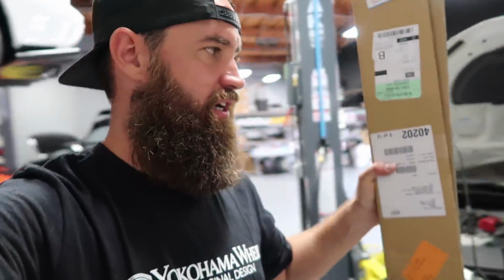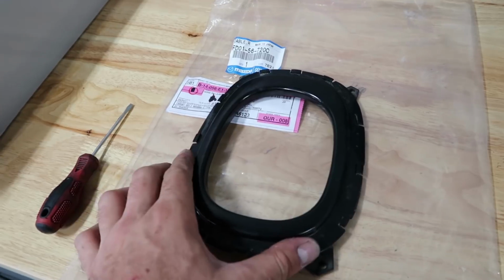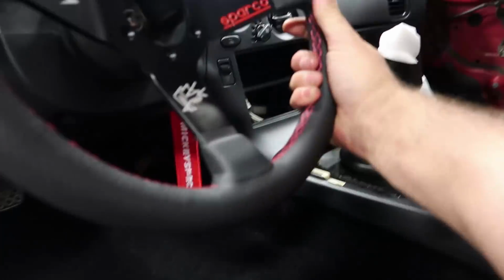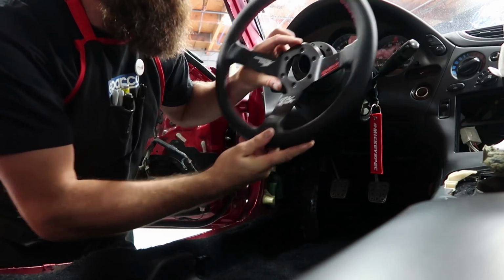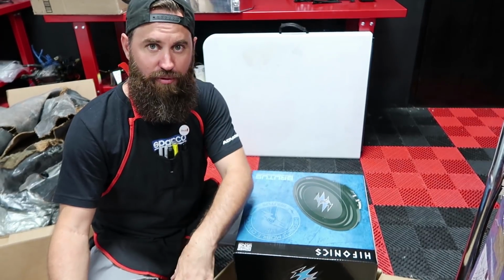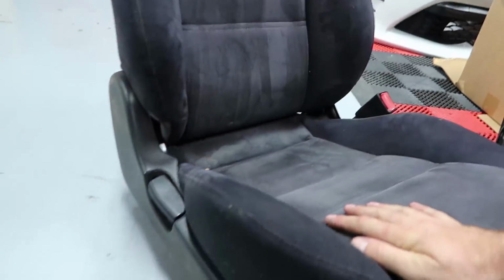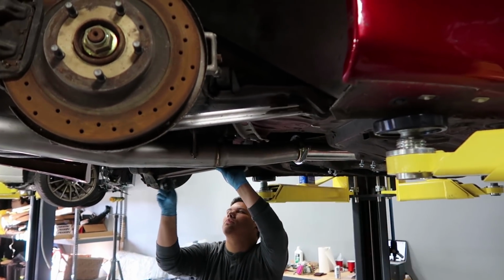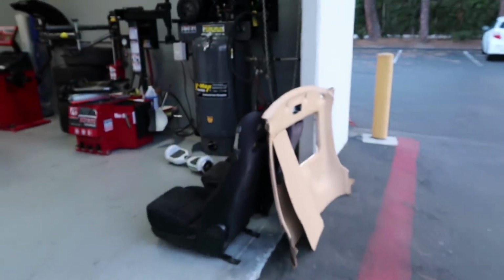THE FIRST MAJOR LET DOWN FOR THE FD RX-7...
Mickey (@mickeyandrade) had high hopes that the used seats would be in acceptable condition, but unfortunately, they weren't! Some significant wear on the driver's bolster is not mickeyspec, so they are off to SOS Customs in Oceanside, CA for a refresh! Enjoying the content?

Come to Big Socal Euro this weekend 9/2 in San Diego